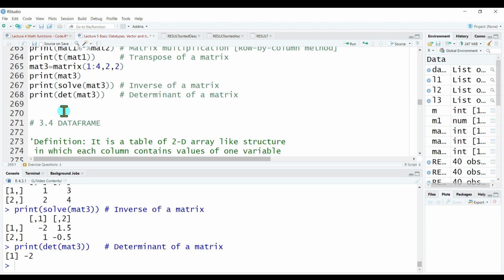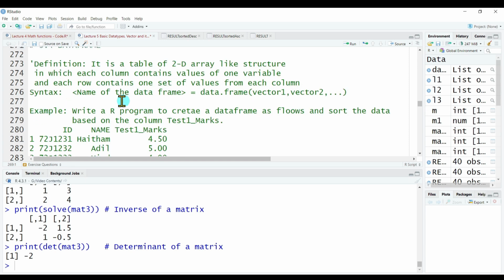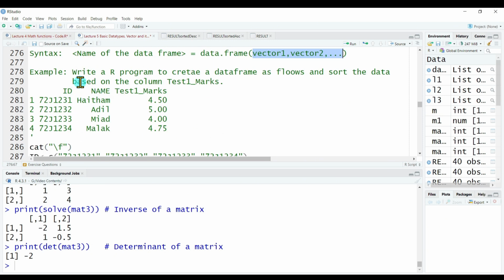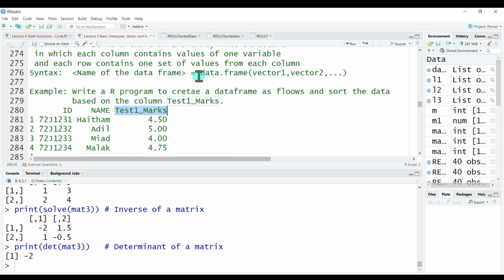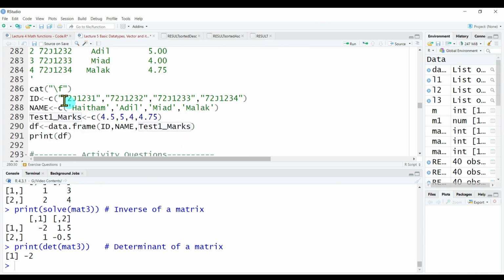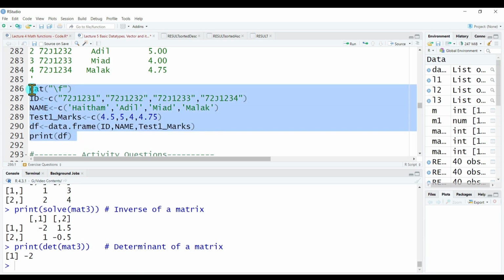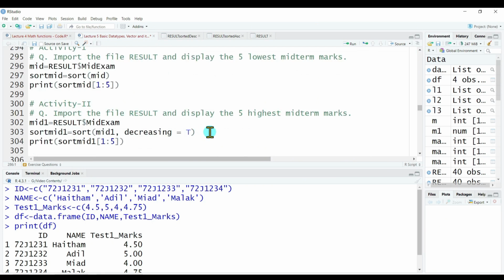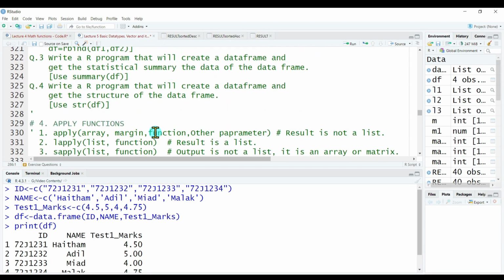Lecture 8 Data Frame in R Programming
Create a data frame
Use of data frame
Exercise / Activity Questions